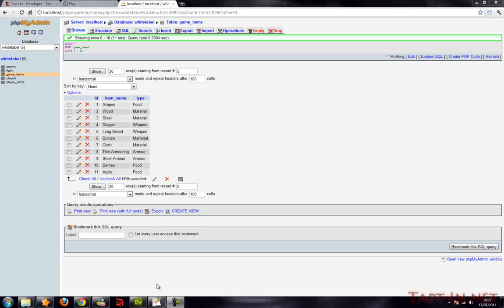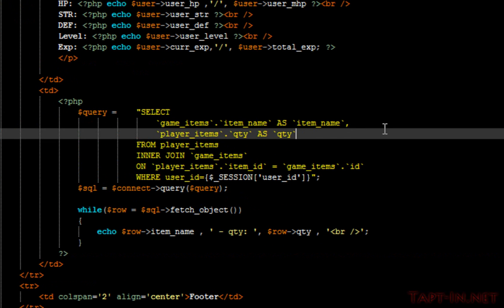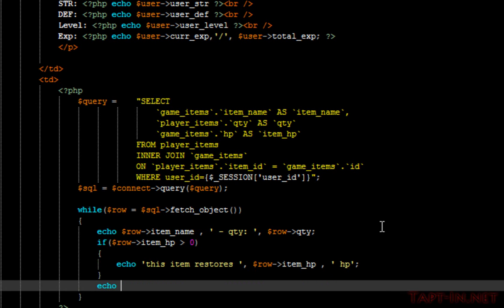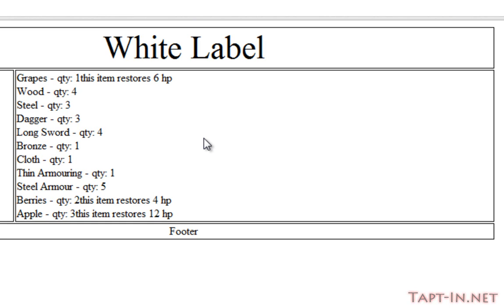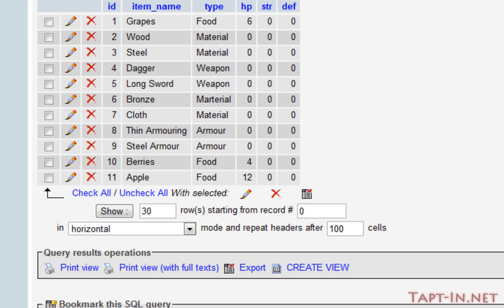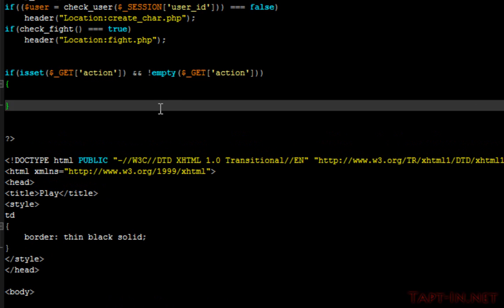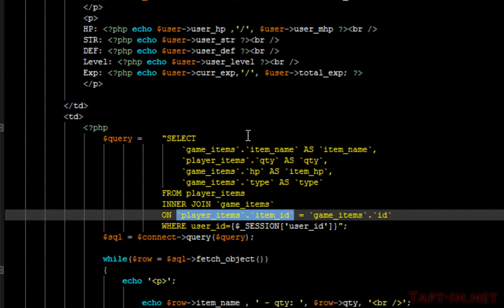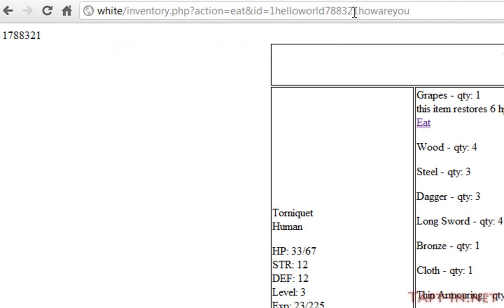Tapt-In White Label Game Part 4.2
In this part we continue on with our inventory. By adding a link with an action variable, we can start using these items.